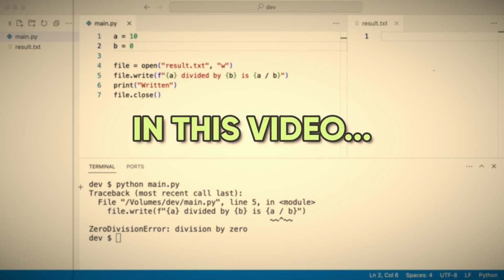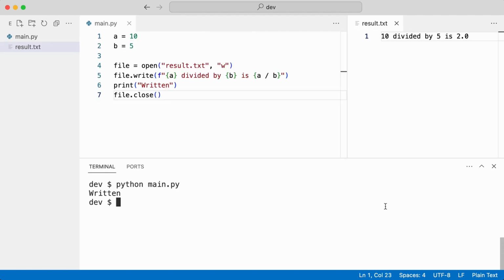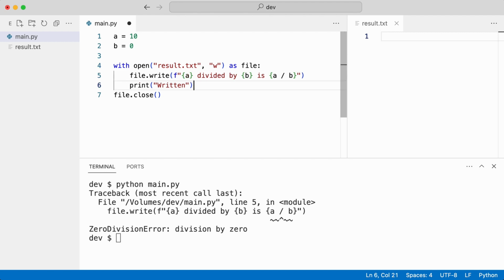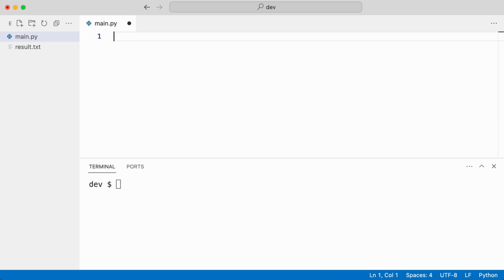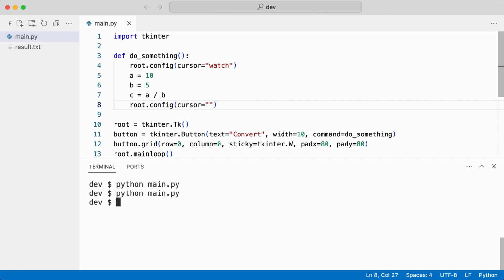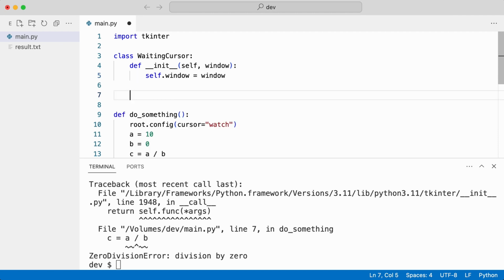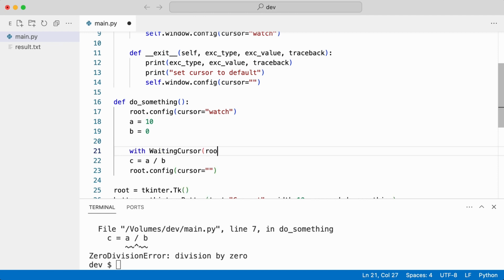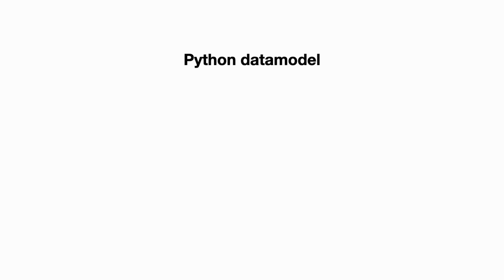Why Context managers are so great and how to create one yourself!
Context managers allow you to set-up and teardown things before and and after you code is executed. There are many use cases but the concept takes a while to get used to. In this video, you will see an example of the built-in file context manager and learn how to create one to prevent a well-known problem in apps.

0:28 Use the Python file context manager
2:35 Create a context manager in Python